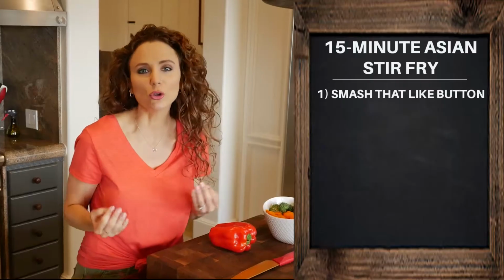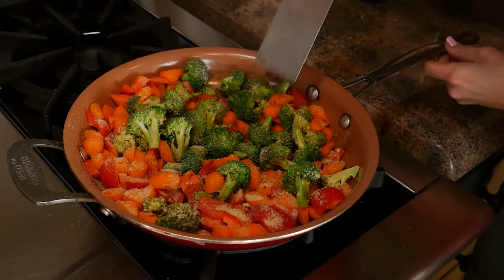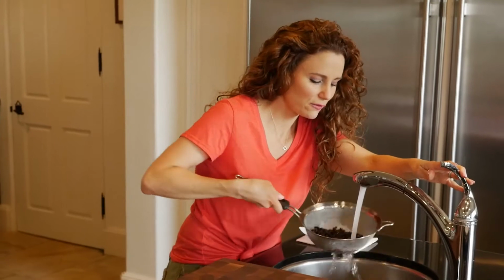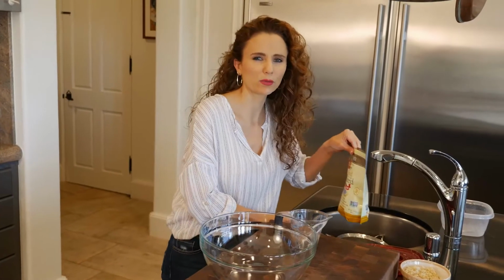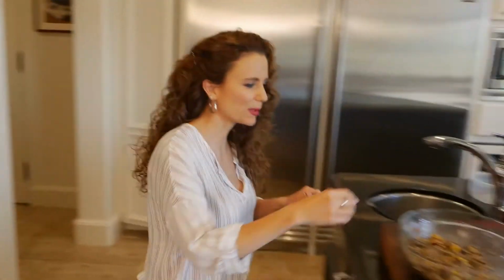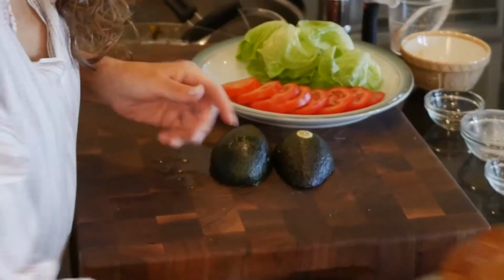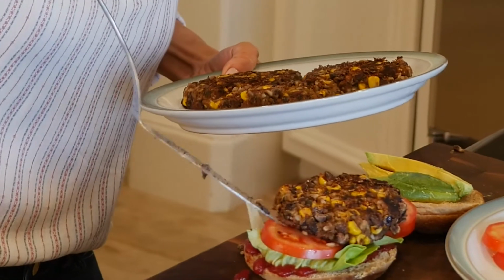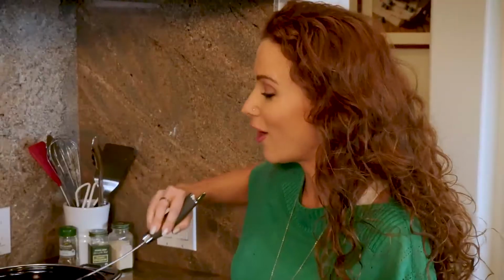Make At Home Savory YT v4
15 Minute Asian Stir Fry:
Total Cost: $7.25
Cost Per Serving: $2.41

Total Cost: $8.00
Cost Per Serving: $1.14

Total Cost: $5.30
Cost Per Serving: $0.88
Facebook: Audrey E Dunham and Peanut's Bake Shop